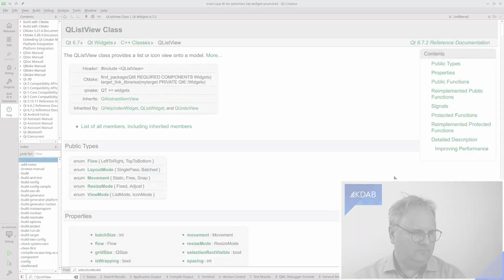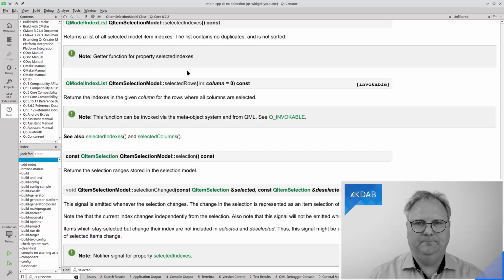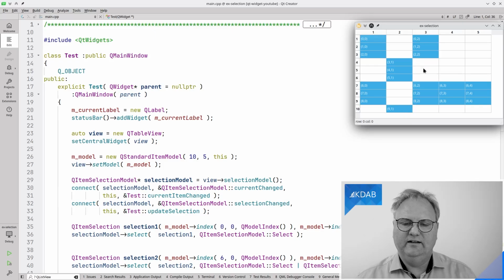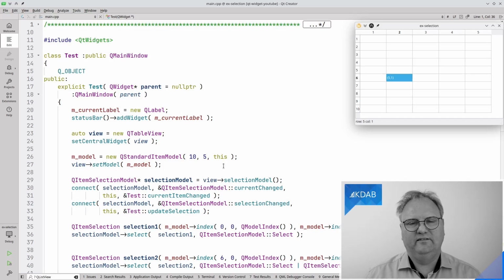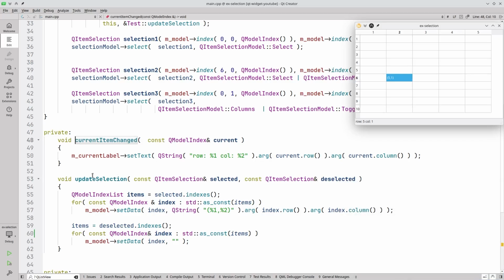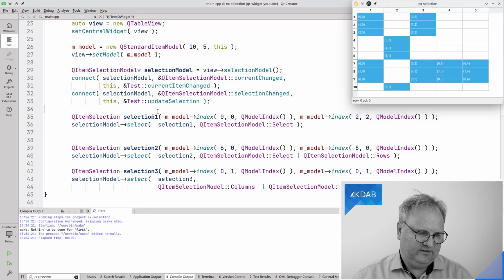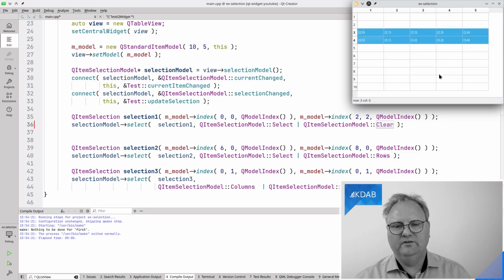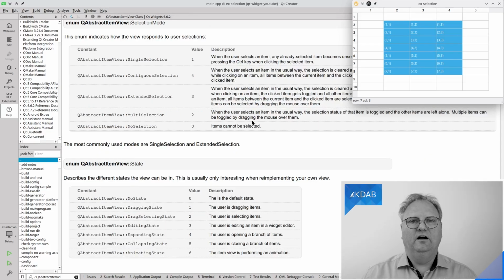Introduction to Qt Widgets (Part 65) - Selection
Selection in the model/view framework manages to be very powerful and very confusing at the same time - in this episode we will try to clarify the confusion.

Chapters:
00:00 Welcome
00:30 Advertise: Rust migrations and trainings
00:45 QListVIew - current selected item
03:30 An example
07:01 How to select from C++
09:37 QAbstractItemView::SelectionMode